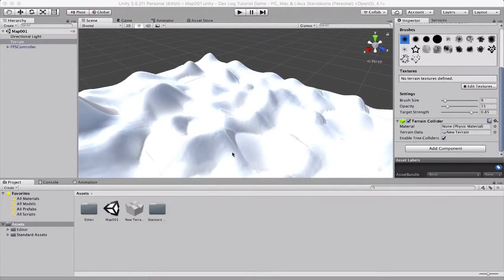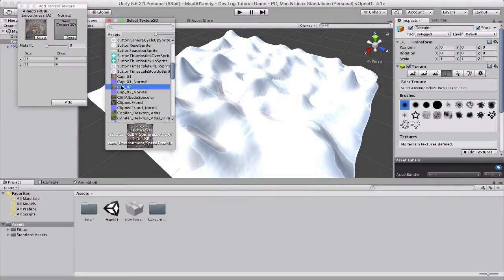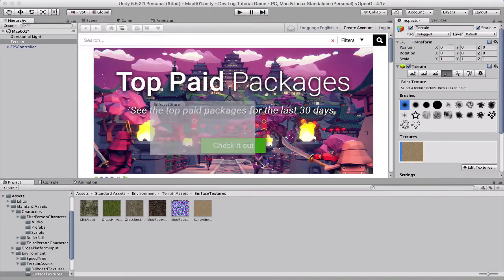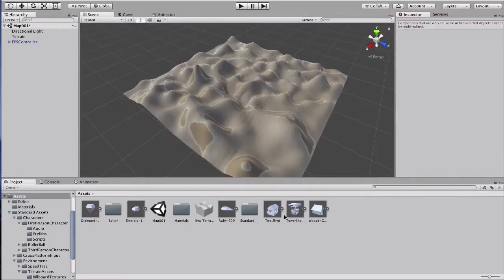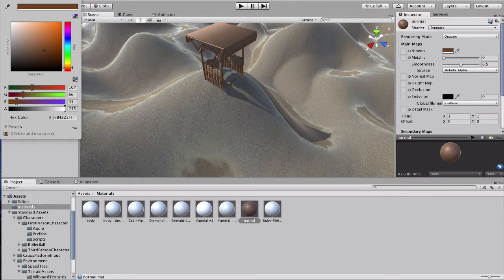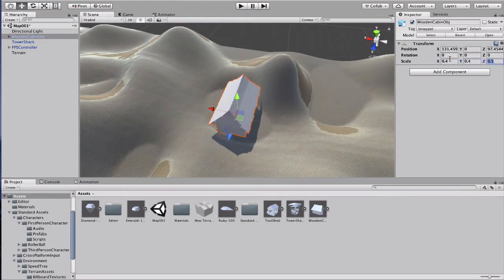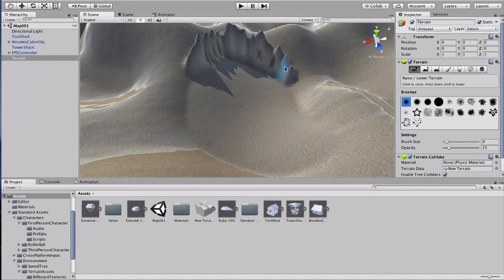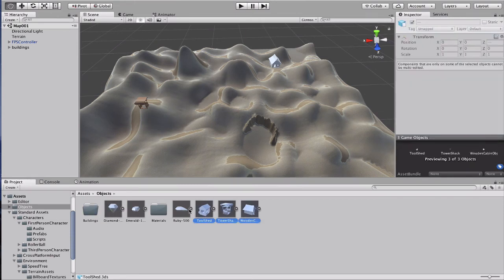Making A Survival/Exploration Game In Unity 5 | Part 2